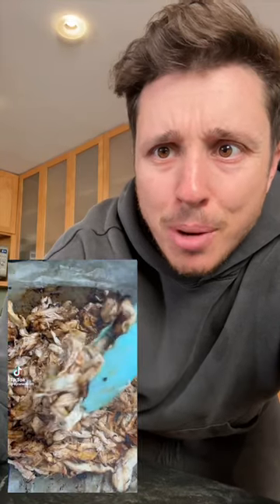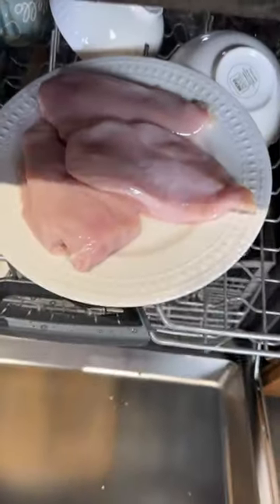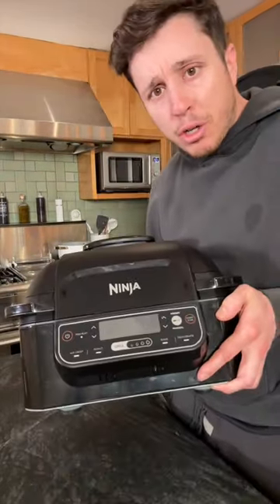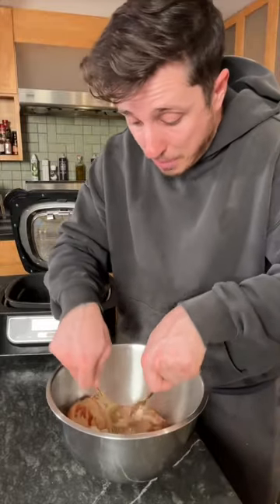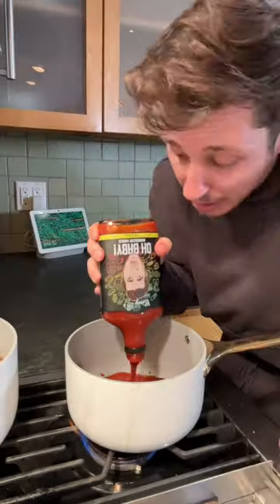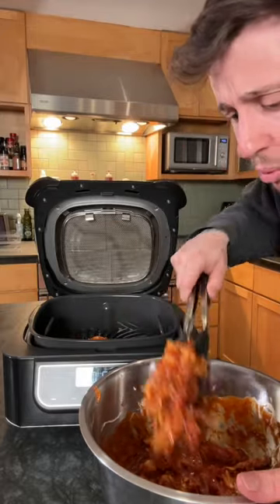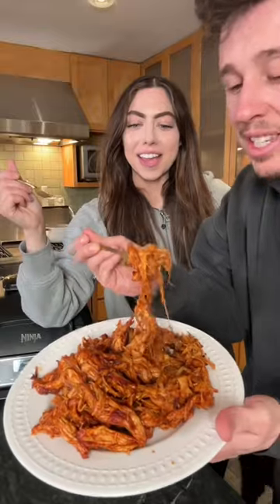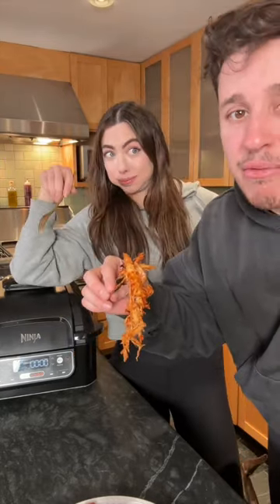Air-Fried BBQ Pulled Chicken 🤤